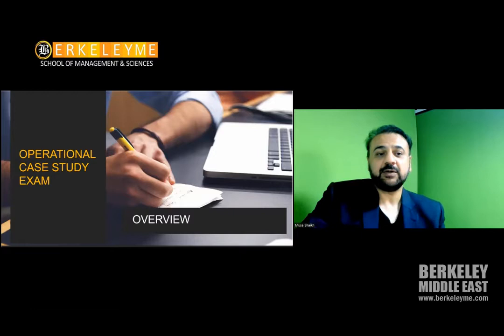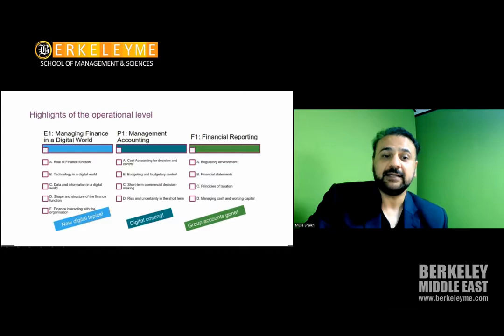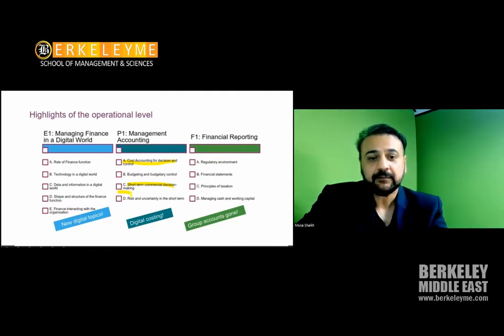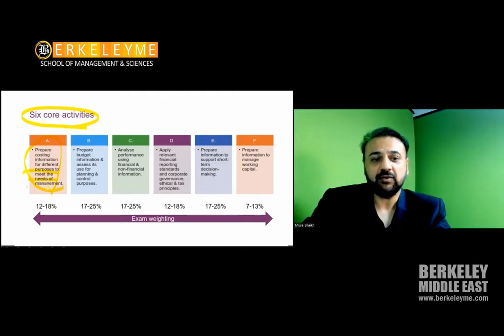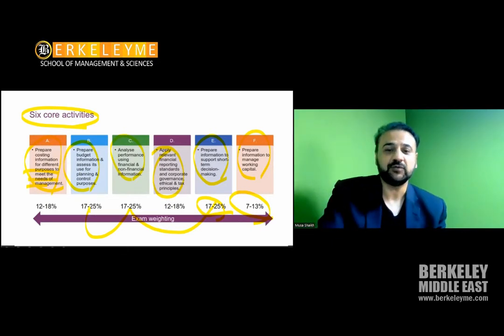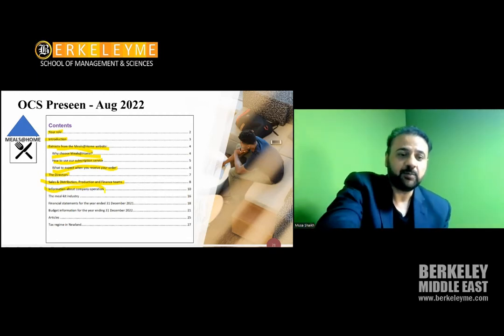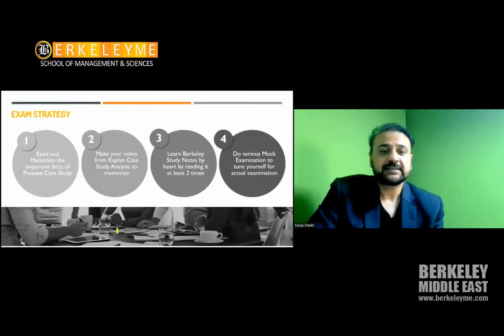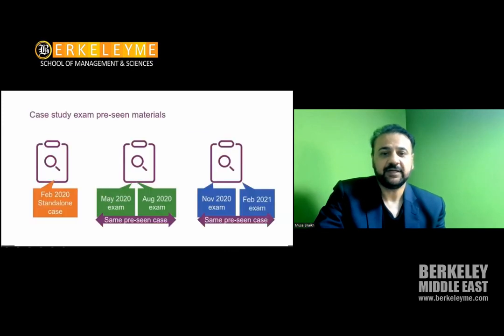CIMA Operational Case Study (OCS) Introductory Sessions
BERKELEYME is pleased to offer the introduction sessions for Operational Case Study, Management Case Study and Strategic Case Study for upcoming examinations.